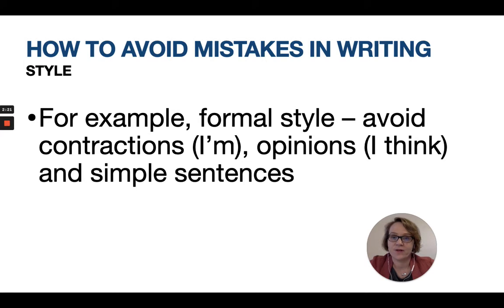Episode 2 5 common mistakes in L3 writing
Form ans style related mistakes and how to avoid them!
If you want to practise with me: join the online workshop